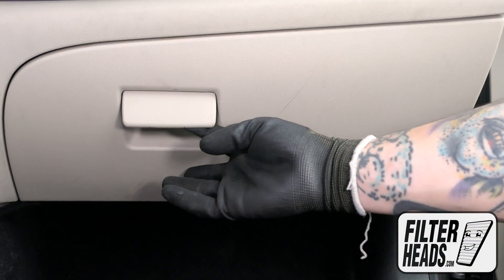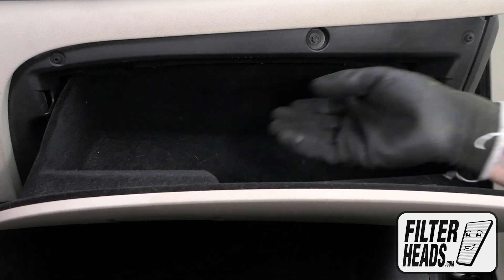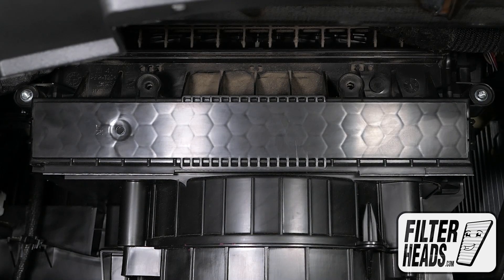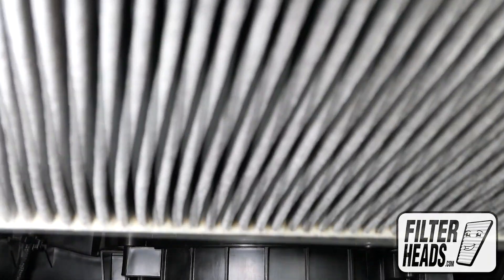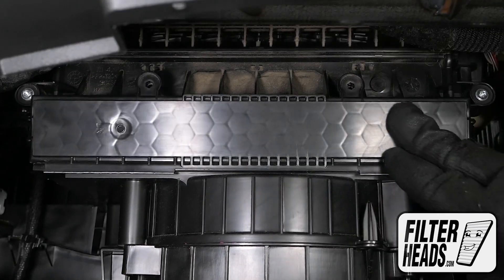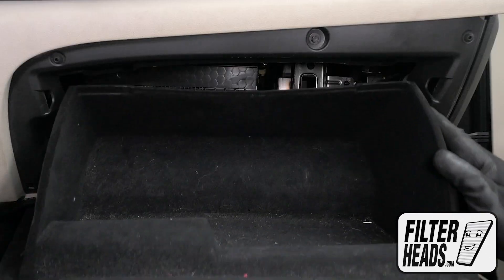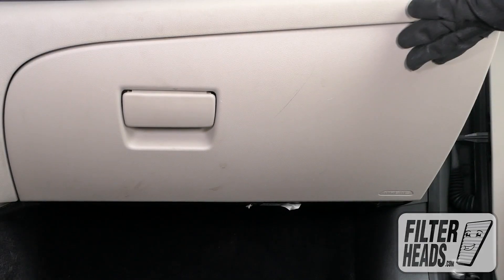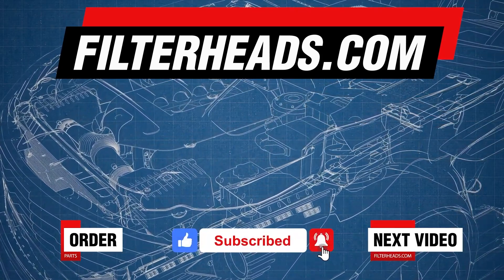How to Replace Cabin Air Filter 2019 Buick Regal Tourx AQ1223C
The model shown in this video is a 2019 Buick Regal Tourx Essence

This filter fits:
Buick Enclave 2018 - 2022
Buick Encore GX 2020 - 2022
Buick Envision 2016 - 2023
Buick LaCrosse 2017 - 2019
Buick Regal Sportback 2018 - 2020
Buick Regal TourX 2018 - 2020

Timestamps:
00:00 - Intro
00:05 - Open the glovebox
00:10 - Detach the dampener arm
00:15 - Lower the glovebox
00:22 - Remove the old filter
00:41 - Install the new filter
00:58 - Raise the glovebox
01:03 - Reattach the dampener arm
01:09 - Close the glovebox
01:12 - Wrap-up